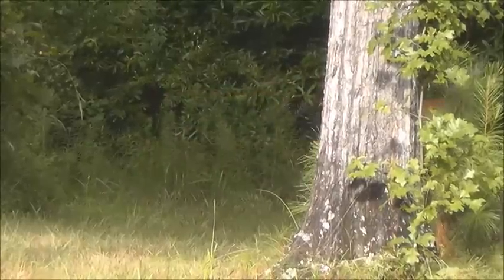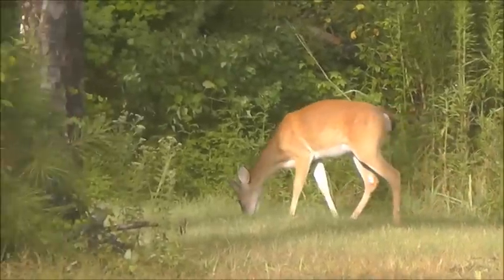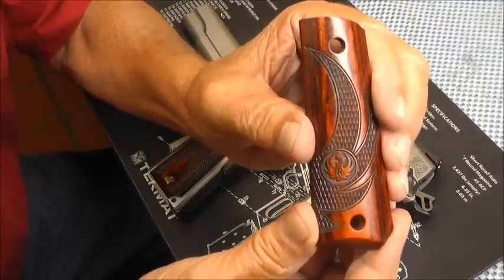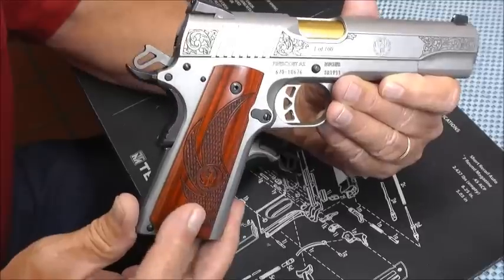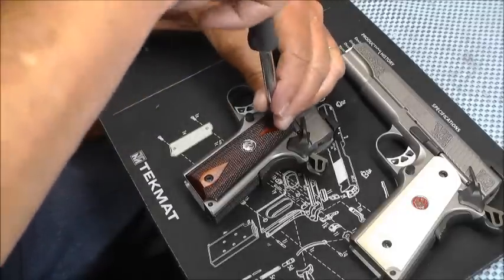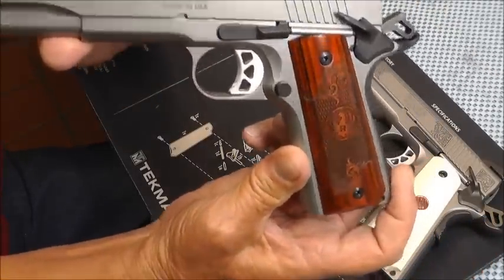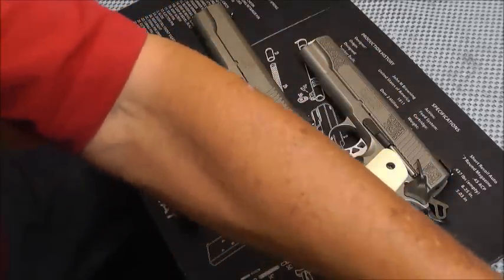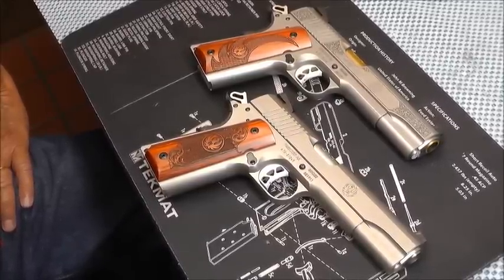Ruger SR1911 grips and installation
Paul sent me two sets of great looking Ruger grips.